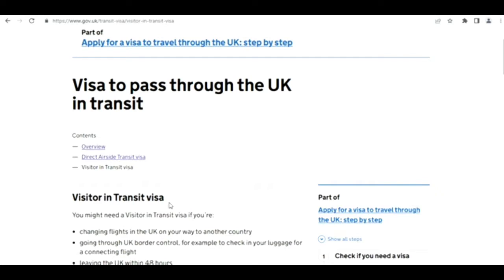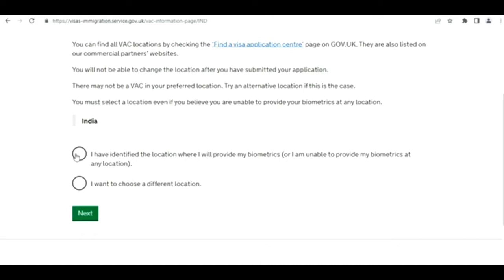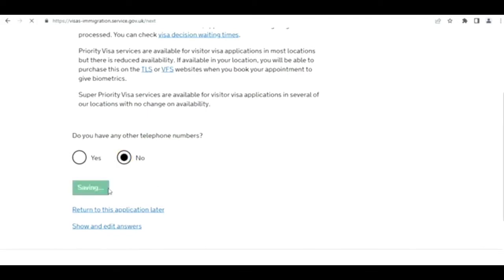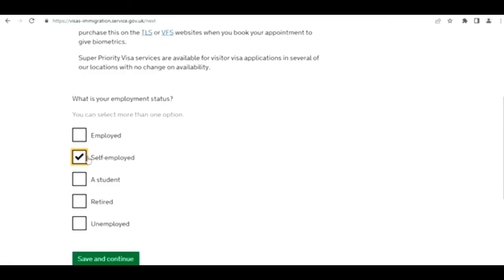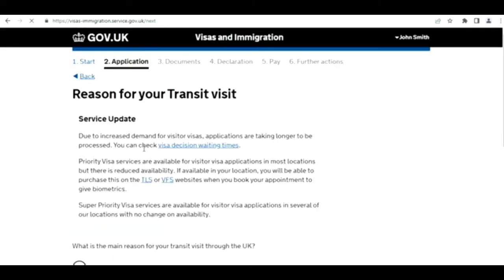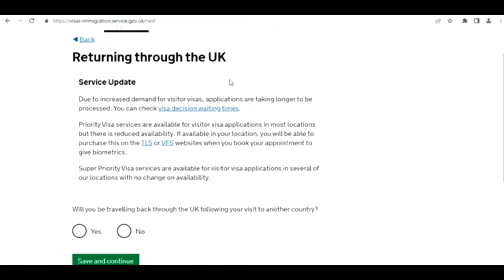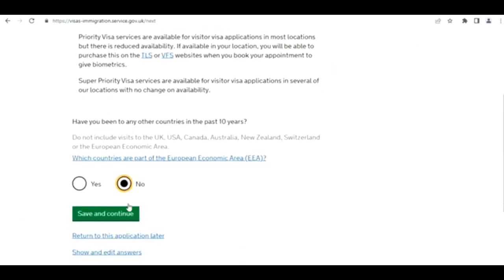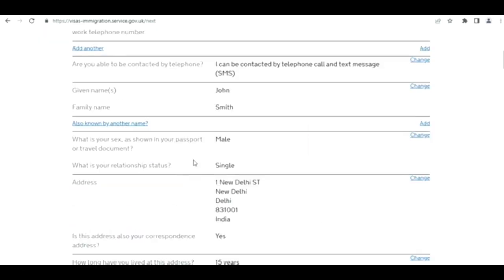How To Apply Visitor In Transit Visa UK Step By Step Online Full Information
Watch how to apply visitor in transit visa for uk step by step full information.